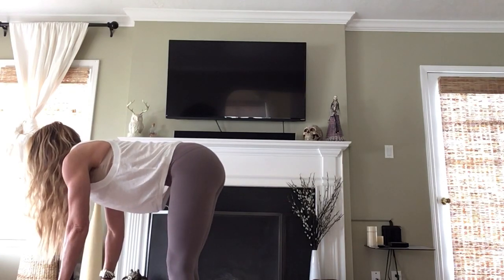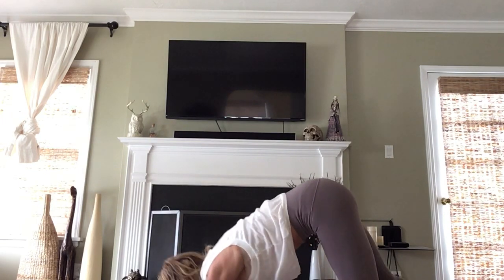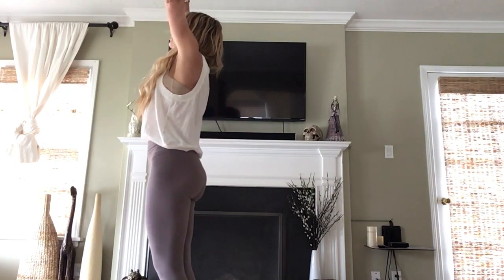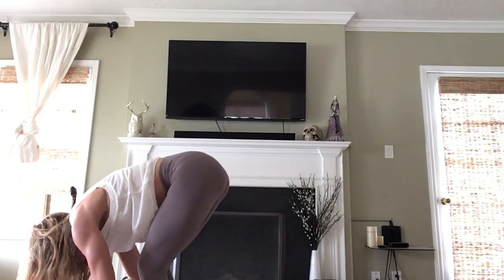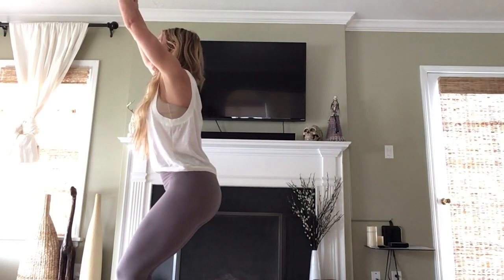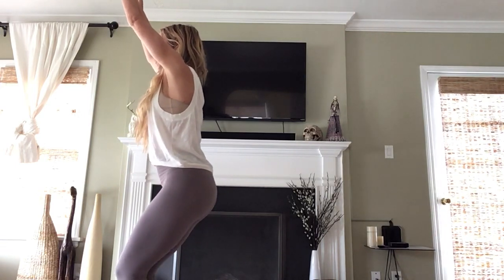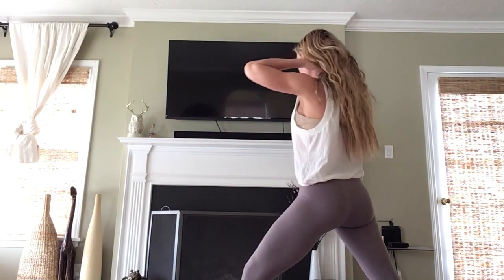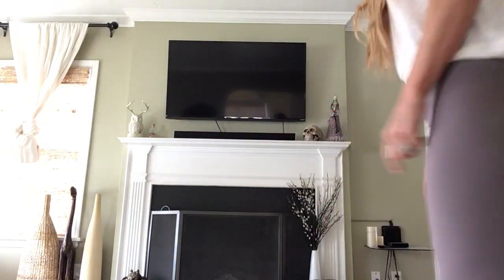PART 2 VINYASA FLOW WITH ANNA JOHNSON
Continuation of Sun A into Sun B